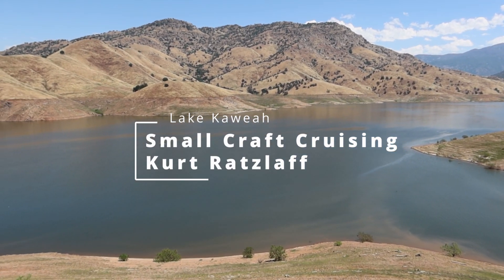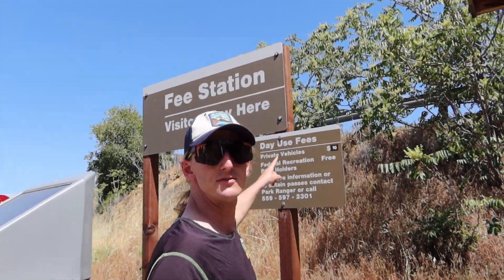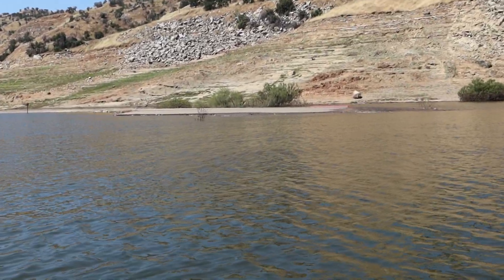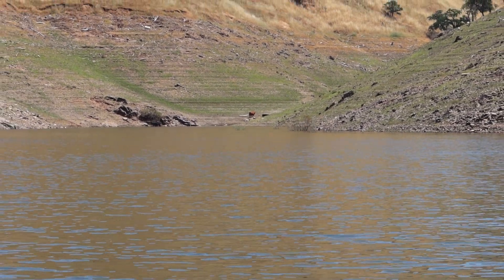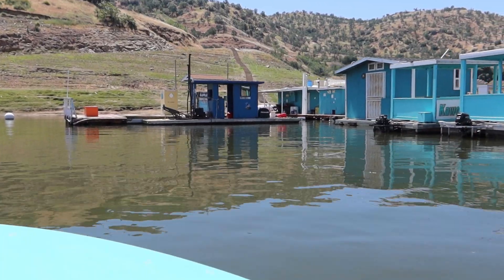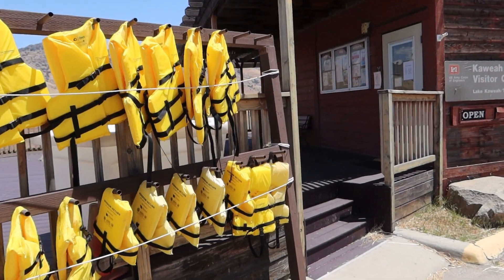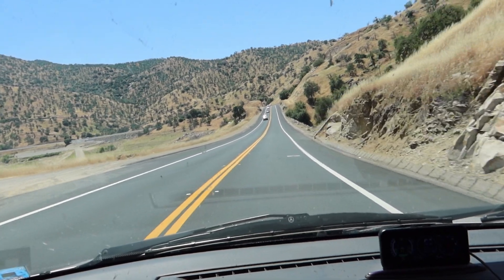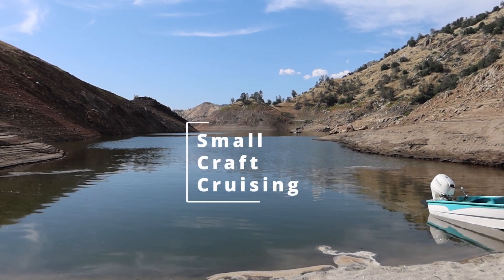Exploring Lake Kaweah, California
A quick view of what there is to see in and around Kaweah Lake, California

Tow Vehicle:
2002 Mercedes ML500
Boat:
1959 Nylox 13' with 25 HP Suzuki outboard